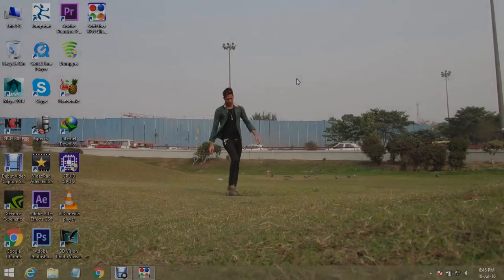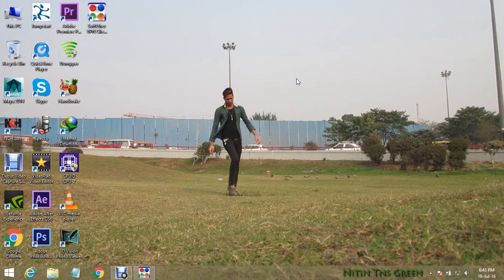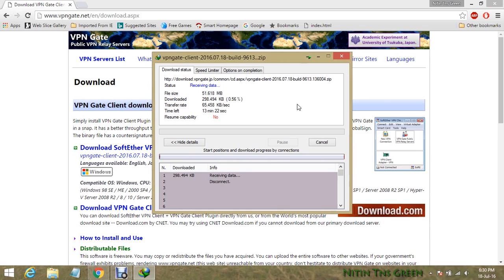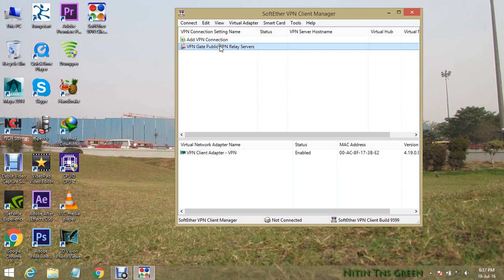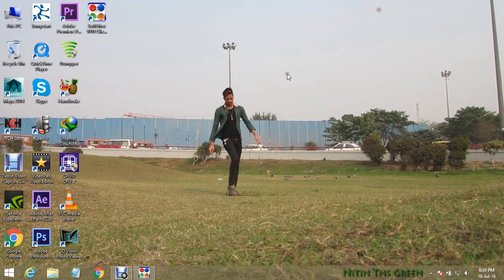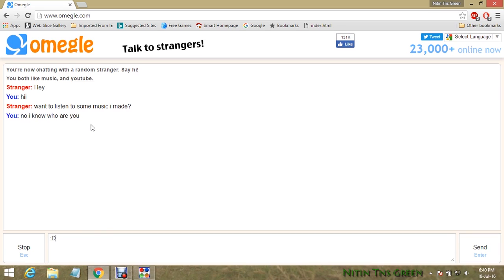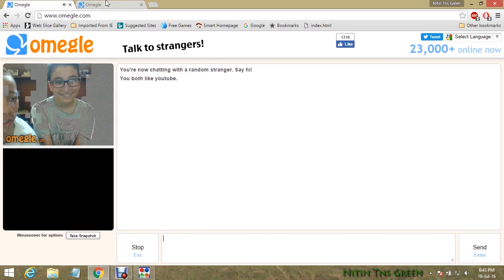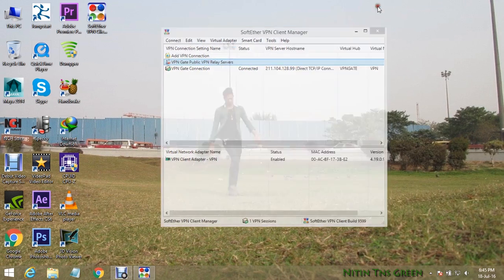How to fix omegle error connecting to server problem | How to fix omegle loading problem, 75% work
How to fix omegle error connecting to server problem |How to fix omegle loading problem, 75% work still in 2020 part2 By Nitin Tns Green
Can i get 2k like for this video???

Smart phones i use

Camera i use

Microphone i use

My vlogging video gimble

My gaming&music headset

Printer i use

Hair trimmers/clippers i use

2nd hair clipper

My smart home devices-
Echo dot 3
Smart bulb

Mouse i use

Keyboard i use

External hdd i use

Keep watching... :)

Keep watching... :)